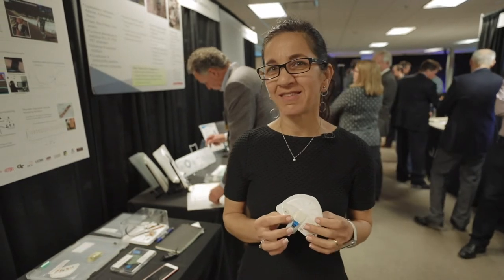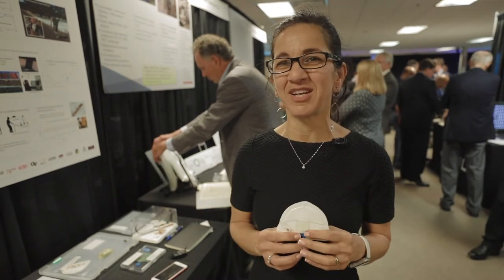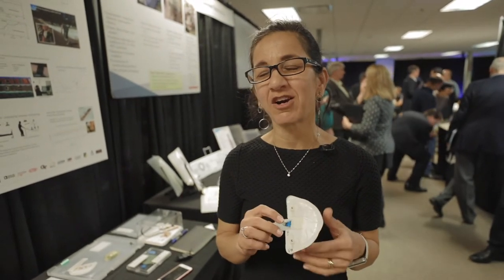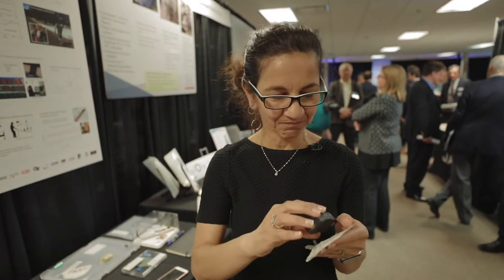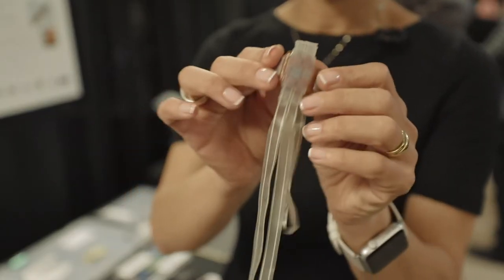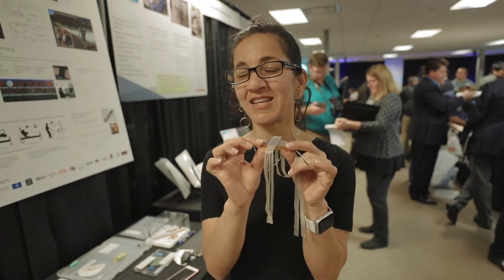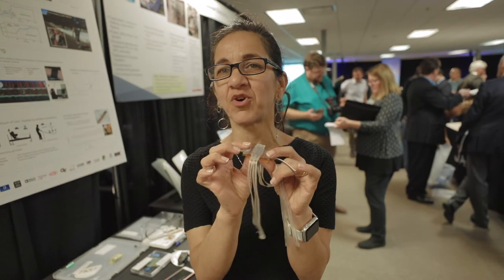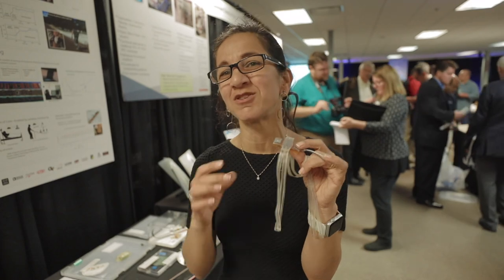GE Wireless, Continuous-Monitoring Hydration Patch & ECG at NextFlex Innovation Day 2018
GE presents several clinical and health monitoring devices, including a wireless sweat sensor that continuously monitors hydration. Also presented is an elegantly unobtrusive wireless ECG.

At the third annual Innovation Day on August 9, 2018, NextFlex hosted the Who’s Who in FHE from NextFlex members, subject-matter experts, government partners, and dignitaries, with more than 400 people celebrating how NextFlex and its 85 members around the country are delivering on the promise of “electronics on everything.”

By bringing intelligence out of the box and, literally, on to everything, NextFlex has truly ushered in an era of electronics on everything. For the first time, the promise of function following form is becoming a reality.

About Flexible Hybrid Electronics
FHE gives everyday products the power of silicon ICs by combining them with new and unique printing processes and new materials. The result: lightweight, low-cost, flexible, conformable, stretchable, and highly efficient smart products with innumerable uses for consumer, commercial, and military applications.

About NextFlex
NextFlex®, America’s Flexible Hybrid Electronics Manufacturing Institute, is a leading force in the Manufacturing USA network. Formed through a cooperative agreement between the U.S. Department of Defense and FlexTech Alliance, NextFlex is a consortium of companies, academic institutions, non-profits, and state, local, and federal governments with a shared goal of advancing U.S. manufacturing of FHE. Since its formation in 2015, NextFlex's elite team of thought leaders, educators, problem solvers, and manufacturers have come together to collectively facilitate innovation, narrow the manufacturing workforce gap, and promote sustainable manufacturing ecosystems. and follow NextFlex on LinkedIn (@NextFlex), Facebook (@NextFlexUS), and Twitter (@NextFlexUS).